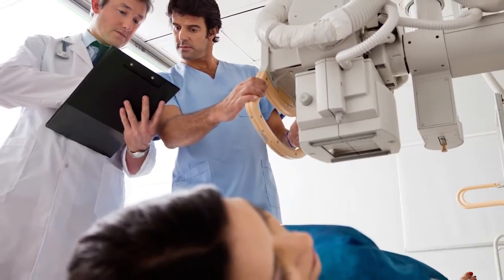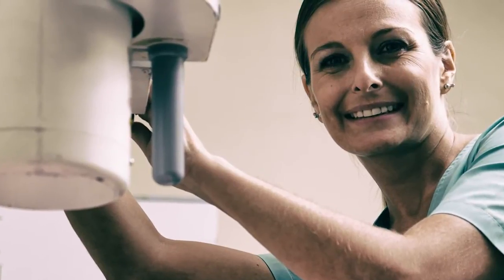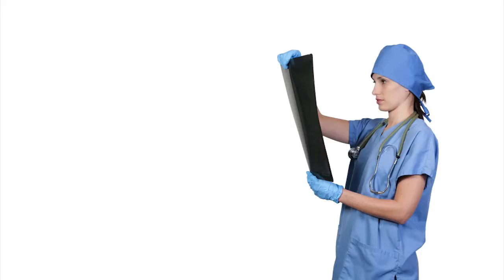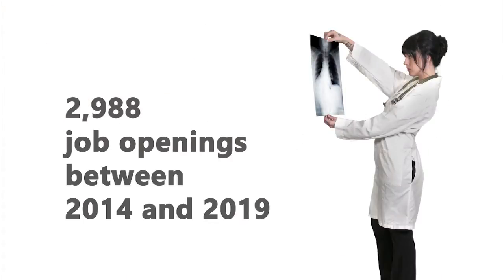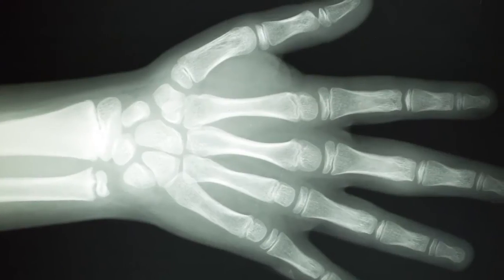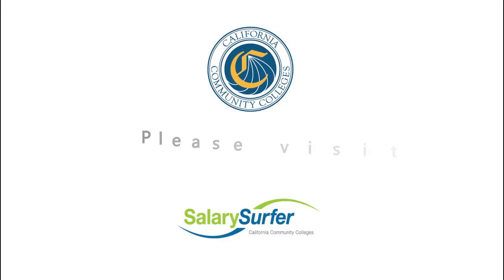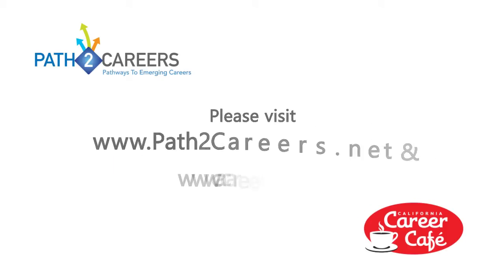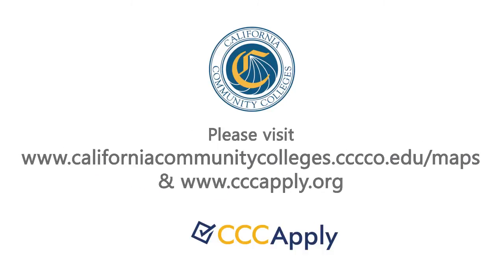Radiologic Technologist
Radiologic technologists take x-rays and CAT scans or administer nonradioactive materials in patient’s blood stream for diagnostic purposes. California’s health care industry was made up of over 79,000 businesses in 2013.  There are currently 16,000 radiologic technologists working in California. In the next five years, it is projected that there will be nearly 3,000 job openings for radiologic technologists in California. Salaries for radiologic technologists range from 27 to 41 dollars per hour. This career exploration video was created by Path2Careers, a project of the California Community Colleges.